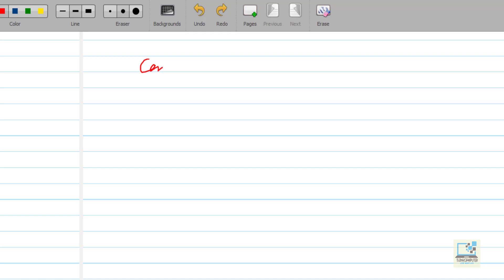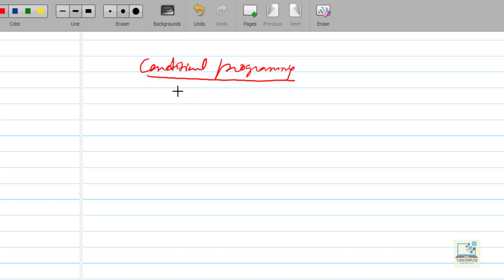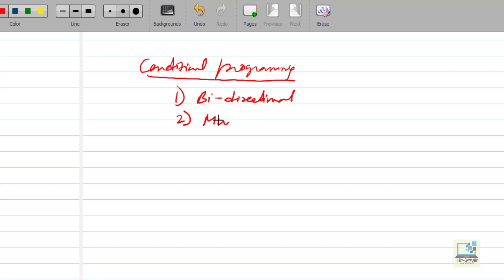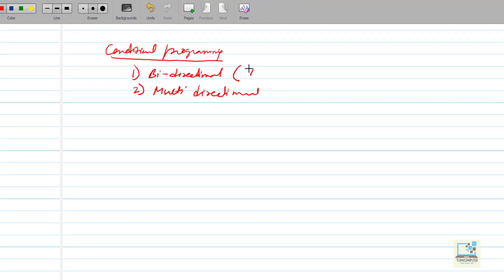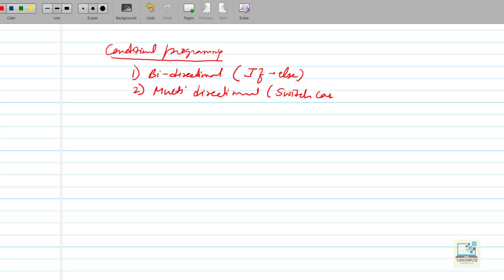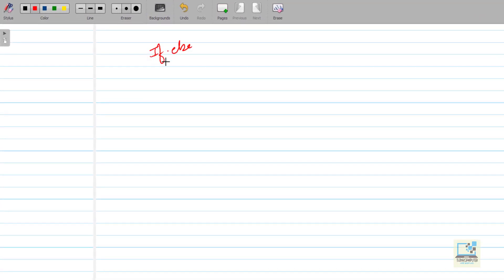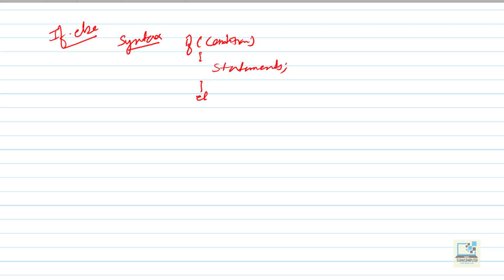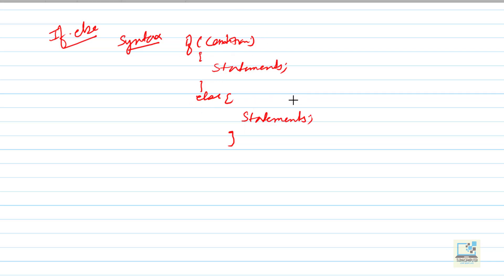Conditional Programming in Java (If-else statement) | Class 9 | ThinkComputer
This video explains about conditional programming in Java.
Concept of If-else is explained.
Chapters:
Introduction to conditional programming - 00:18
Syntax of If-Else - 01:30